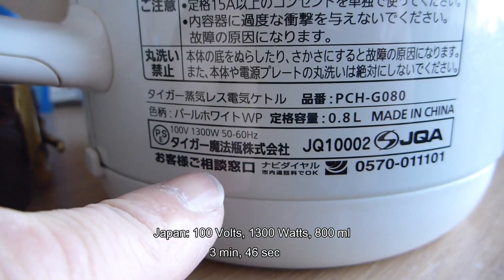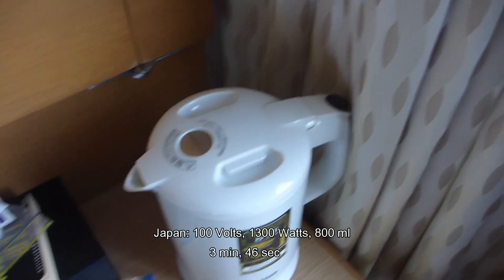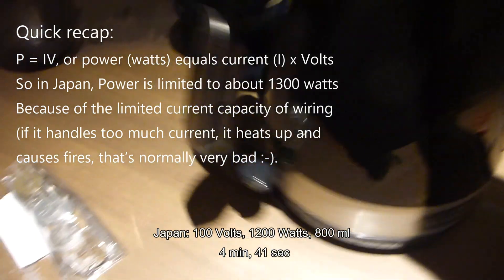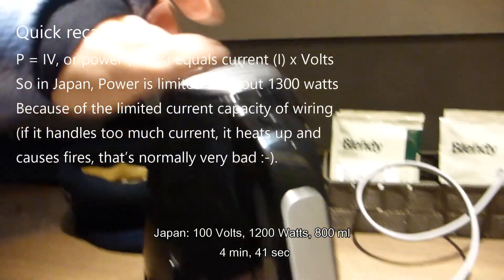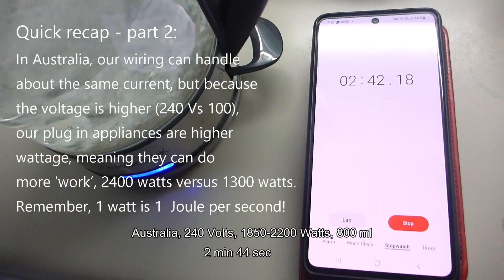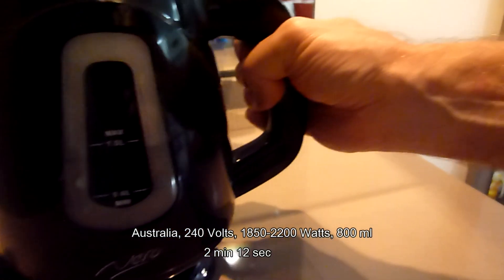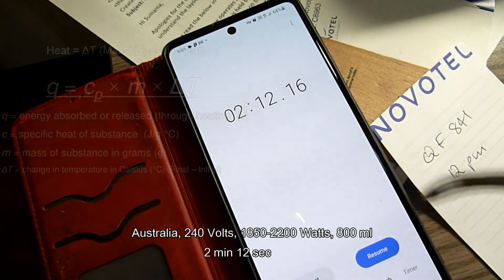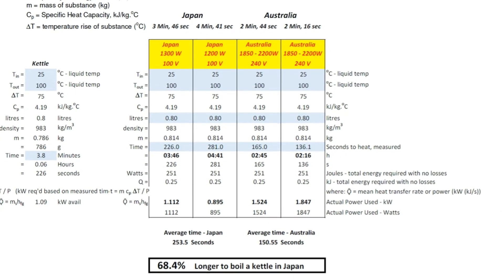Does Voltage matter? 100V in Japan Versus 240V in Australia - what it means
Does the lower voltage available in Japan and the States make a difference in the real world? Yes, absolutely.  This is a quick comparison, backed up with calculations, proving how much of a difference 240 Volts in Australia and Europe makes compared to 100 Volts in Japan or 120 Volts in the States. The lower voltage means all appliances must be rated for lower wattage because domestic wiring current carrying capacity is pretty much fixed. Wattage = work. 1 watt = 1 joule per second. The only thing that has any give is time. Lower wattage appliances in Japan or the States take a lot longer to do things because the voltage is much lower. Kettles are just 1300 watts, microwaves about 600 watts.  Pretty much half of what we're used to in Australia and Europe.